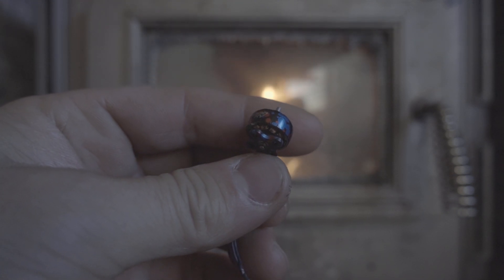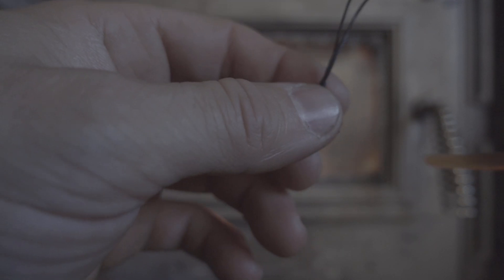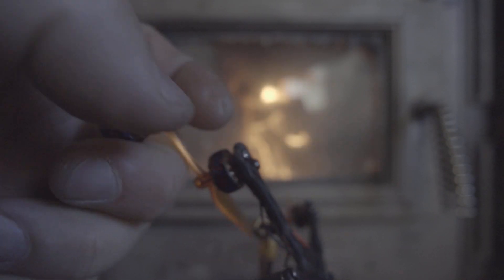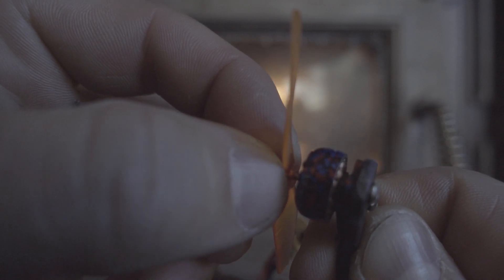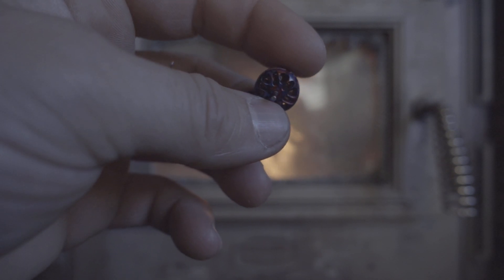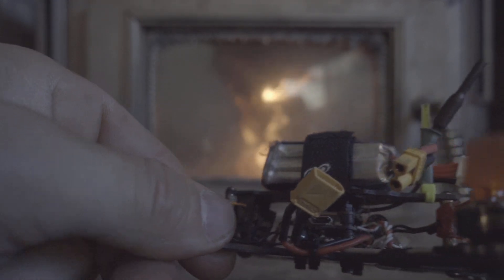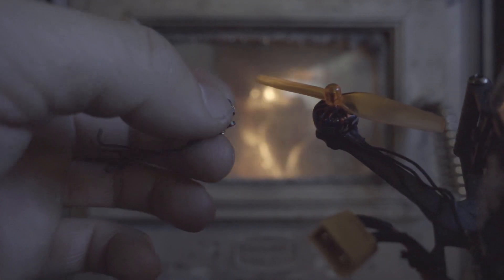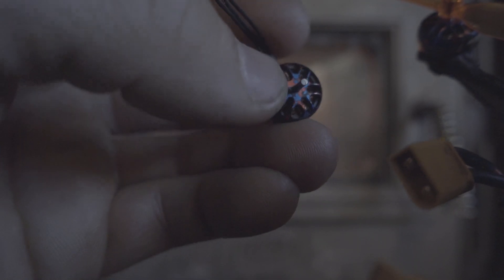iFlight XING Nano X1103 8000Kv Micro Motor long term review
they are not a bad motors but shaft is bending in crashes and then you get vibrations also bearings and c clip spacer washer is not the best.